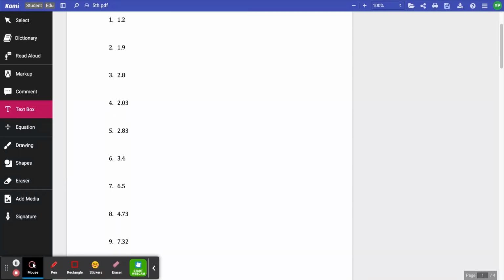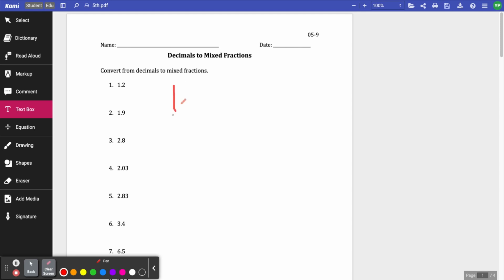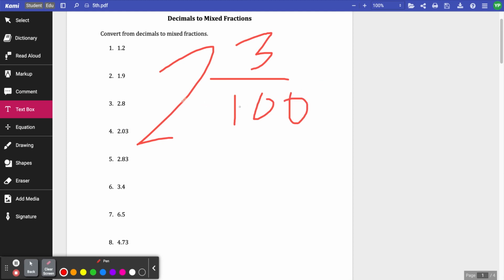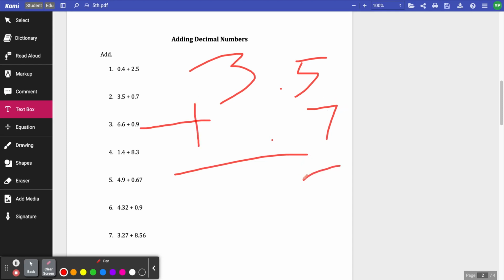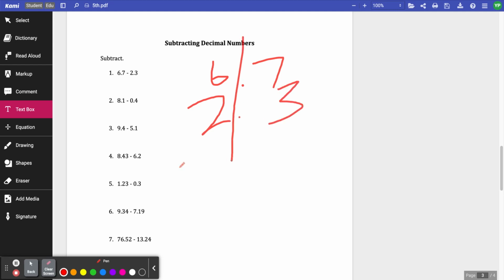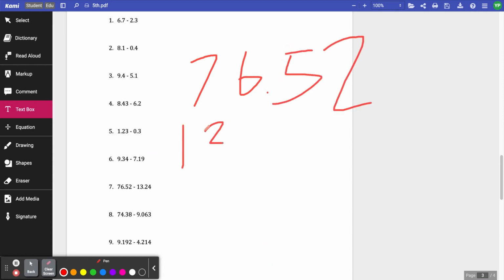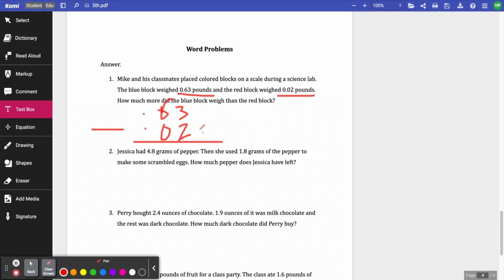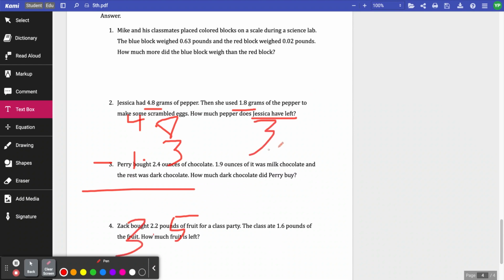5th Grade Math | Lesson 9 #1